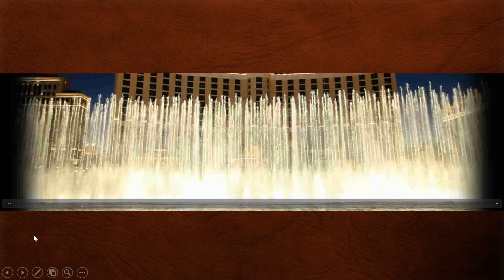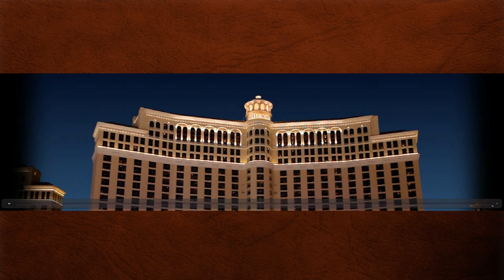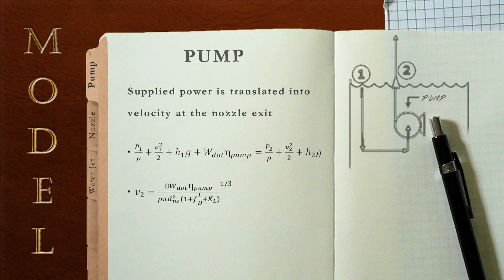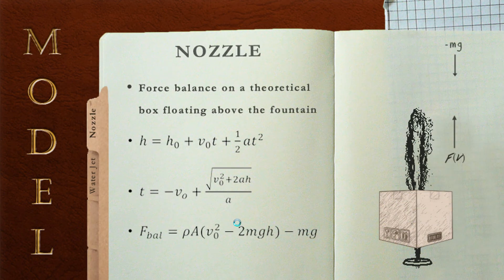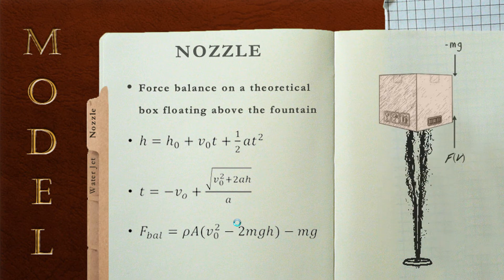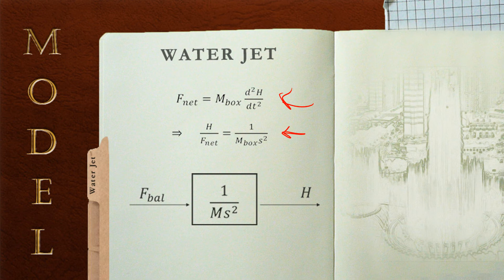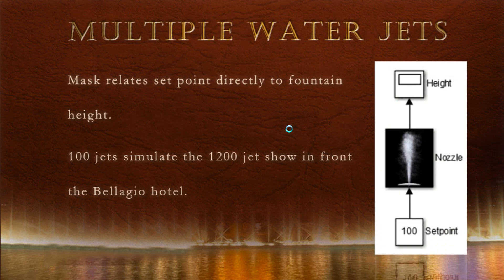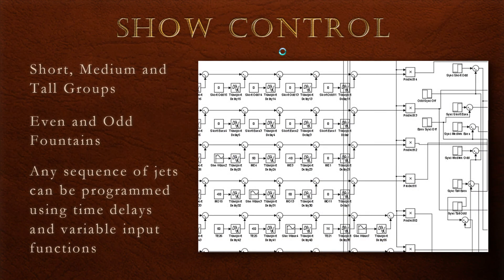Bellagio Fountain Design in MATLAB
The fountains at the Las Vegas Bellagio are simulated with MATLAB and Simulink. A mathematical model of the fountain network is derived and used to dynamically simulate and control the fountain levels. Check out their next video with a 3-D animation.